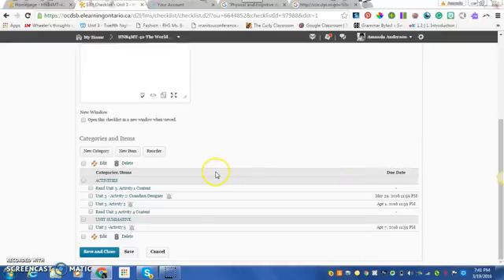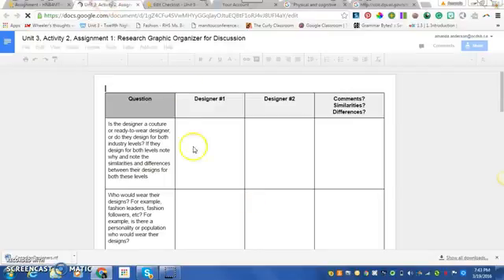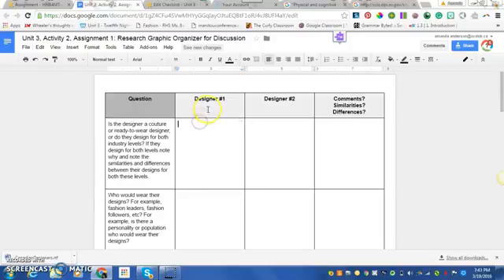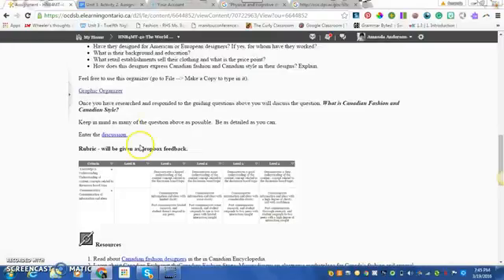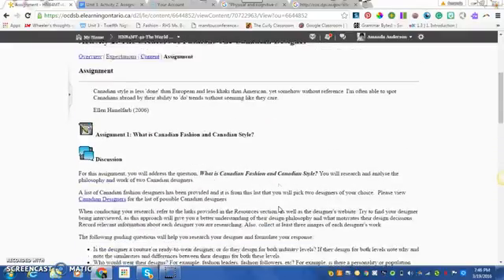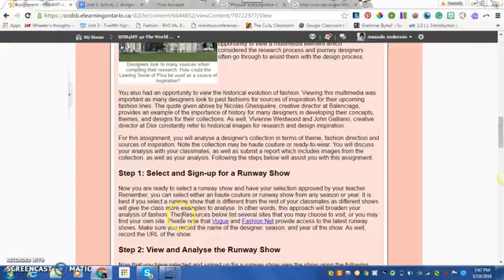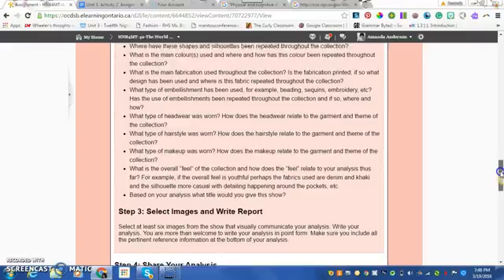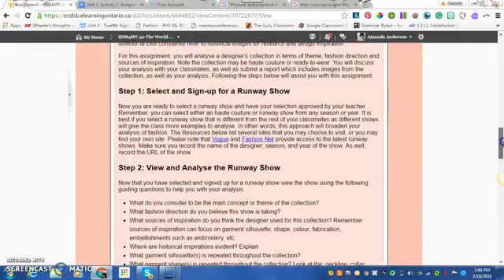Unit 3 Activity 1, 2 and 3